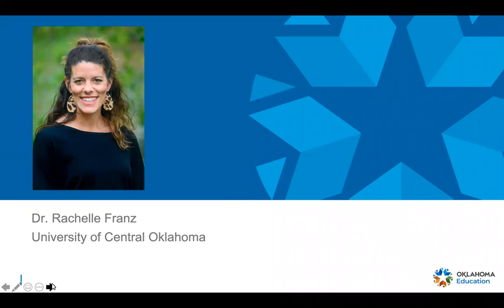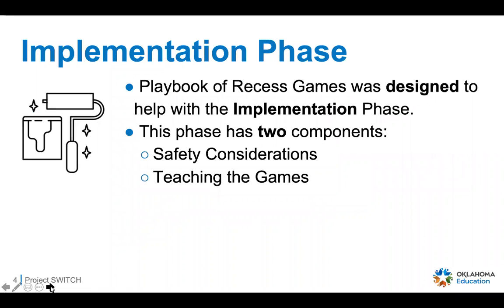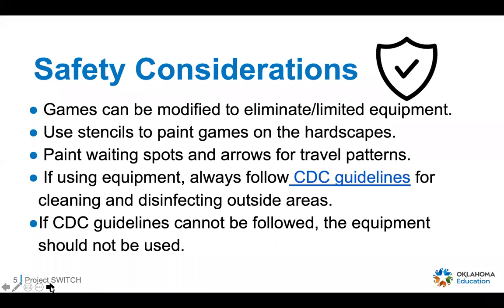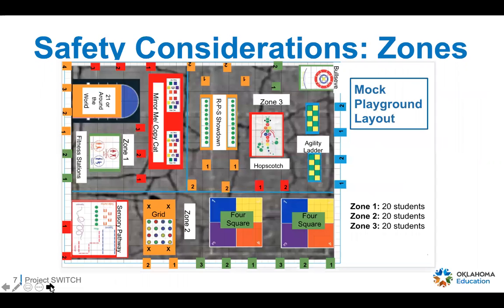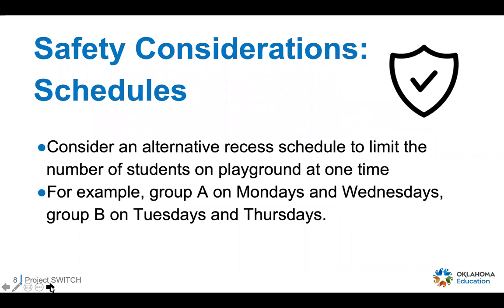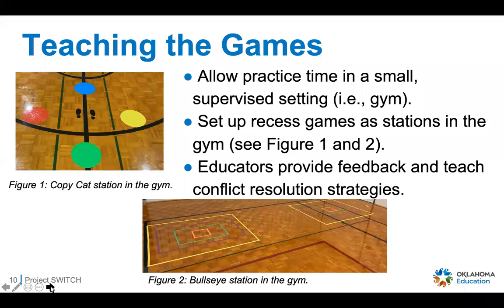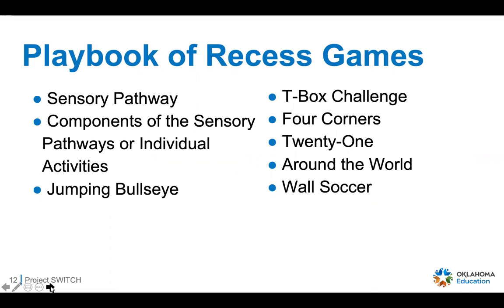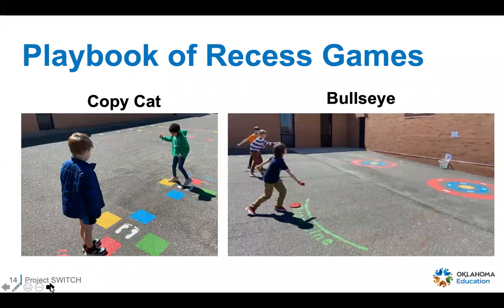Painted Play Spaces: Implementation Phase